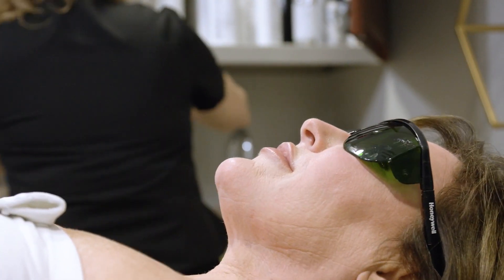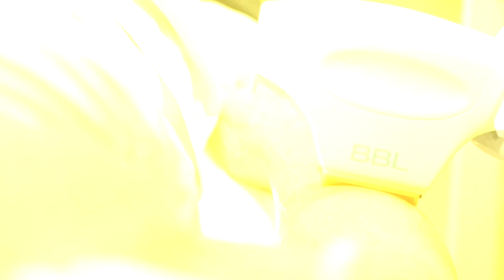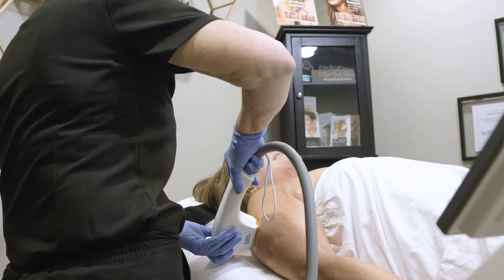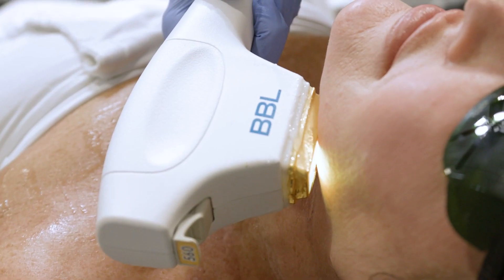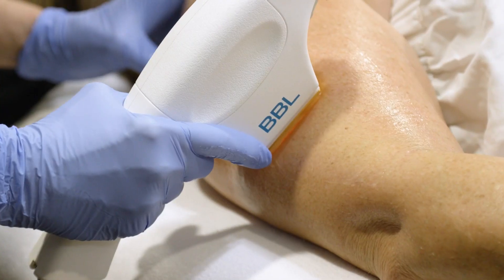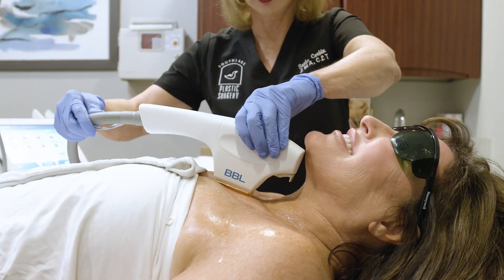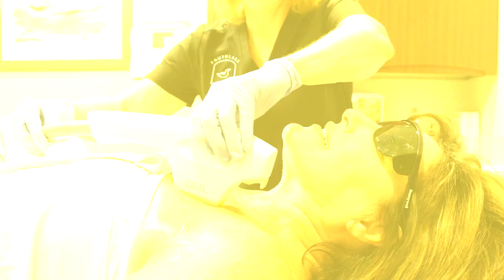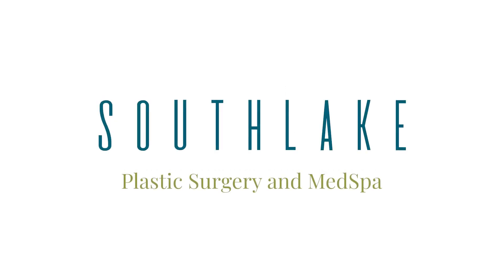Broad Band Light Therapy in Southlake, TX | Southlake Plastic Surgery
Broad Band Light or BBL is an incredibly effective skin rejuvenation treatment in Southlake! Learn more about this revitalizing procedure from our experts at Southlake Plastic Surgery & Med Spa.